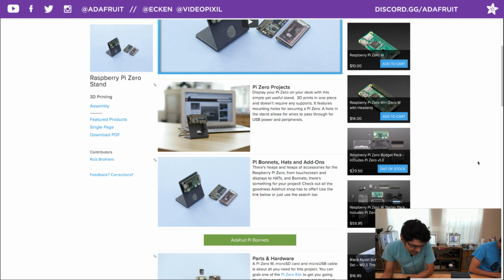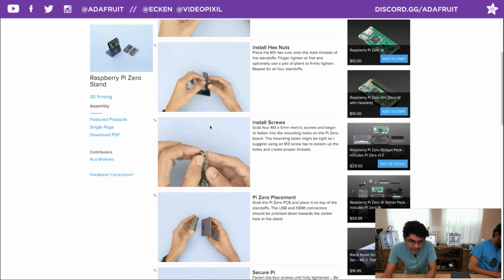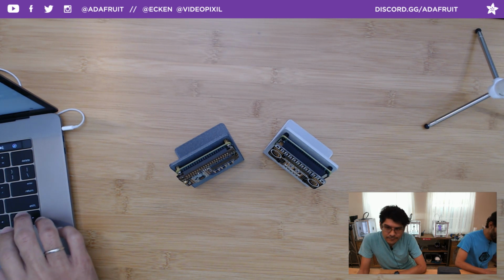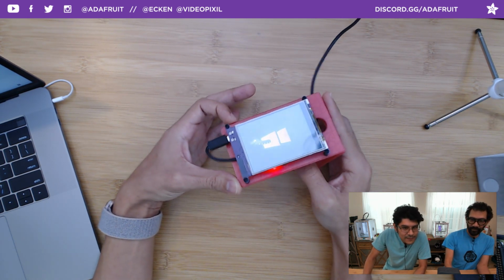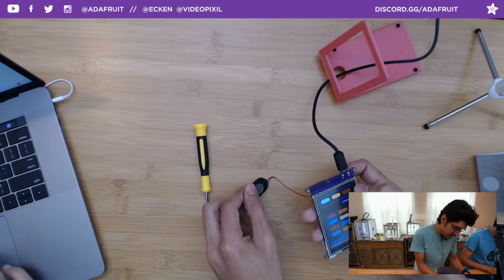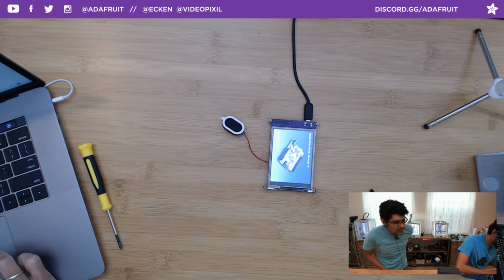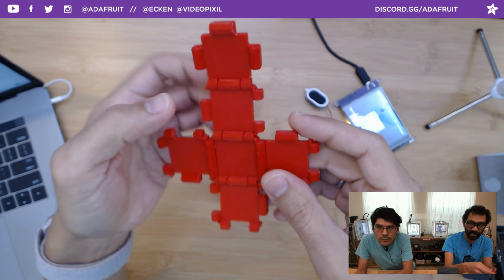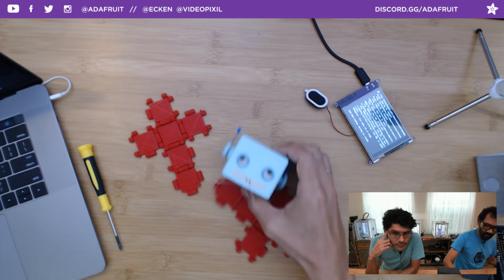3D Hangouts – Py, Bonnets and Stands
Raspberry Pi Zero Starter Kit